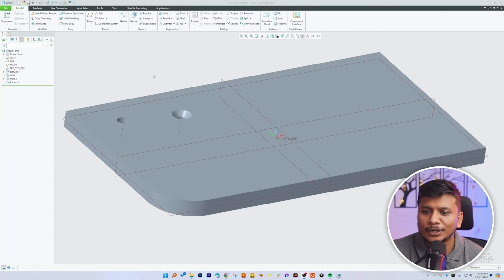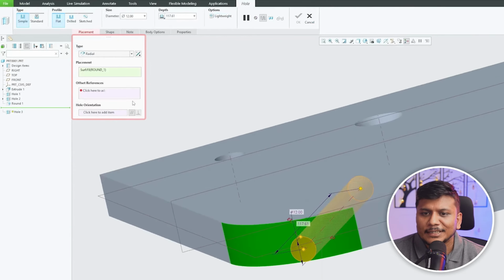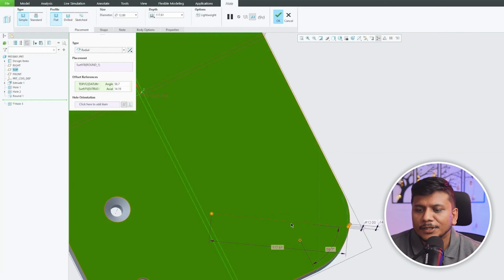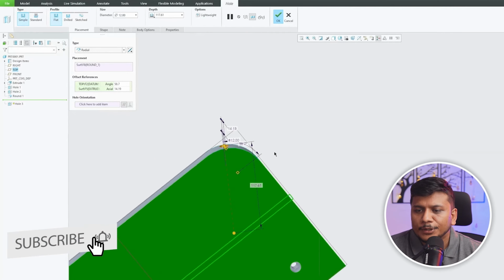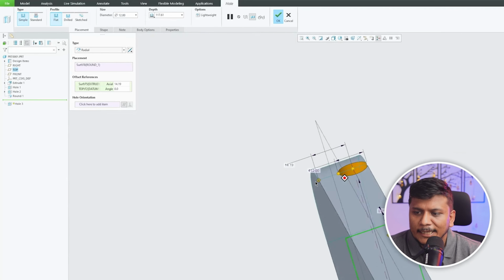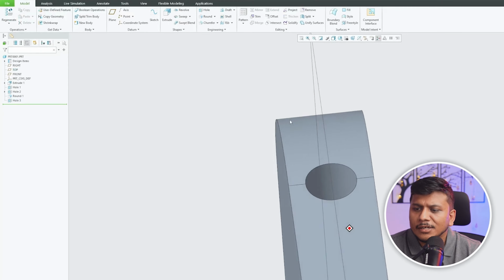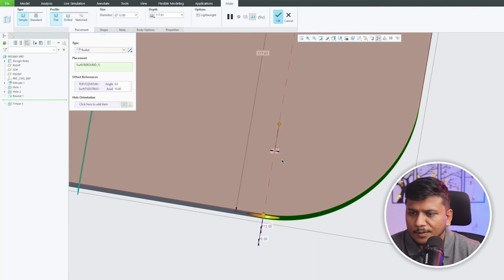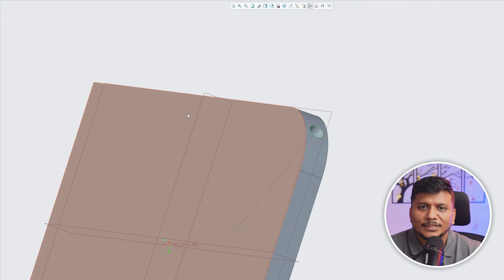PTC Creo Parametric Full Course : Radial Hole | How to Create Radial Hole in Creo Parametric | #39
In this video, we'll walk you through the step-by-step process of creating radial holes, a crucial skill for any Creo Parametric user. Whether you're a beginner or an experienced designer, this tutorial will help you master the technique and elevate your 3D modeling skills.